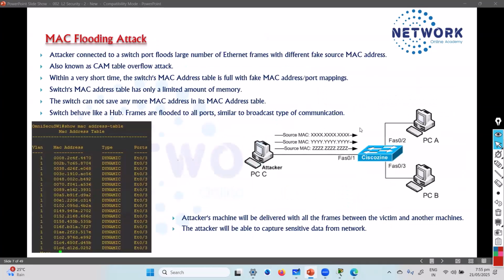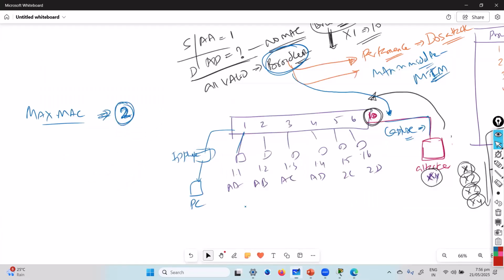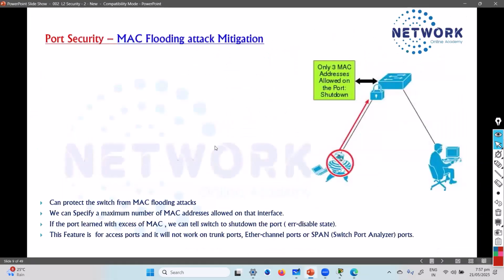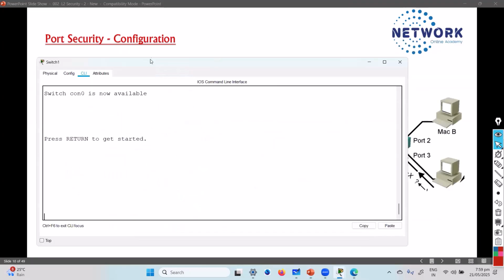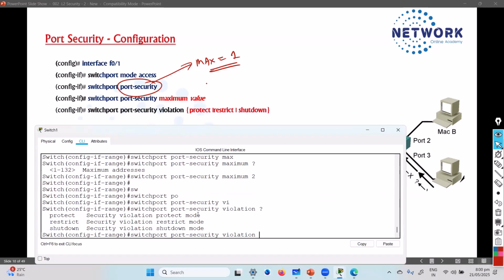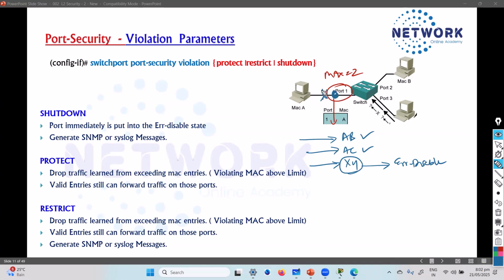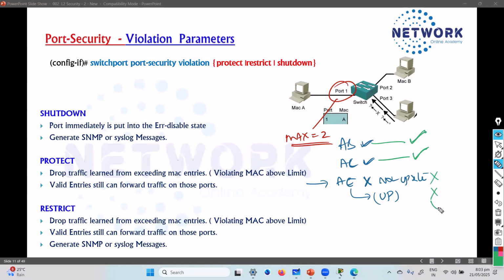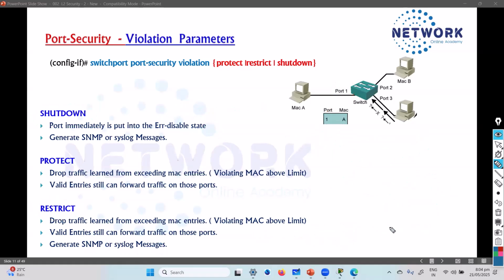005 Switch Port Security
Want to secure your network from unauthorized devices? 🚫🔒 In this video, Sikandar Shaik breaks down Switch Port Security in the simplest way possible! Learn how to protect your Cisco switches by limiting MAC addresses on each port, stopping rogue devices, and preventing MAC flooding attacks. Whether you’re prepping for CCNA, CCNP, or just want to beef up your network security skills, this video is your ultimate guide! Watch step-by-step CLI demos, understand different violation modes like Protect, Restrict, and Shutdown, and get real-world tips you won’t find anywhere else. Don’t let hackers sneak into your network—secure your switch ports today with expert insights from Sikandar Shaik!

🔥 Video Highlights:
What exactly is Switch Port Security and why it matters
How to configure port security on Cisco switches
Understanding MAC address limits per port
Violation modes explained: Protect, Restrict & Shutdown
Hands-on CLI demo with live configuration
Tips to prevent unauthorized network access
Use cases for real-world network protection